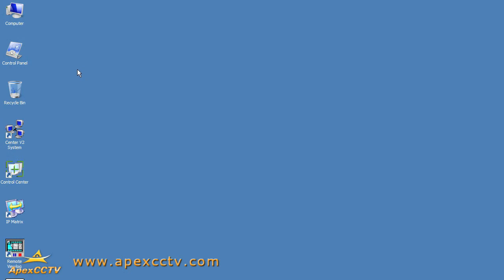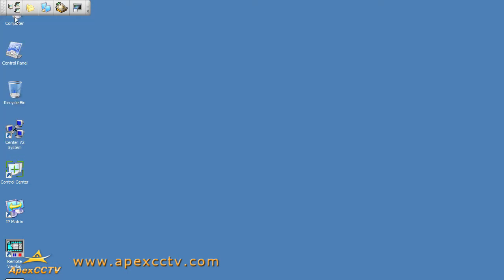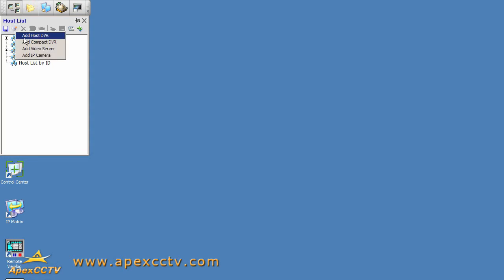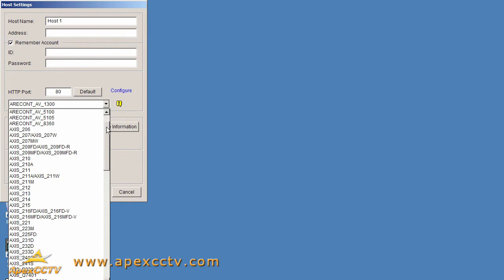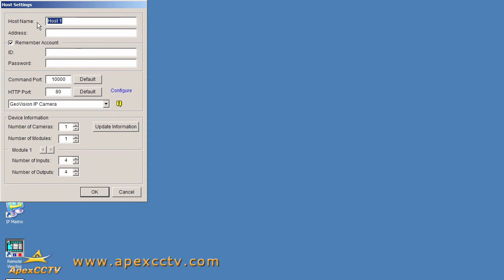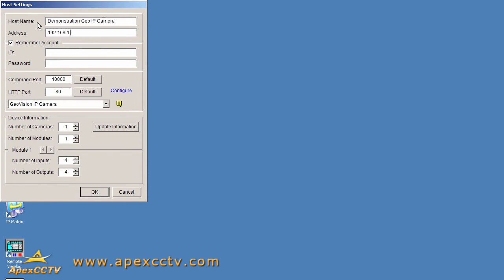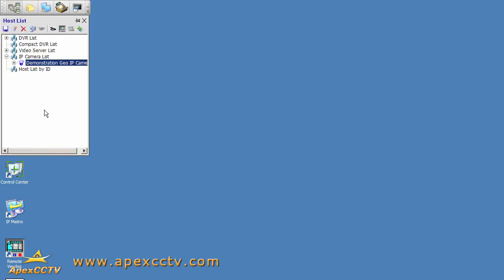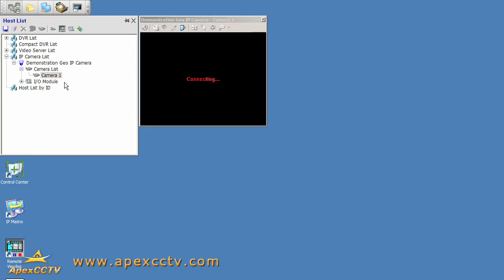Video Tutorial: How to Configure GV-Center V2 to Connect to Geovision IP Cameras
- CCTV Video Tutorials by the CCTV Camera Experts

This video demonstrates the configuration steps to allow GeoVision's Control Center V2 to connect to IP Cameras.